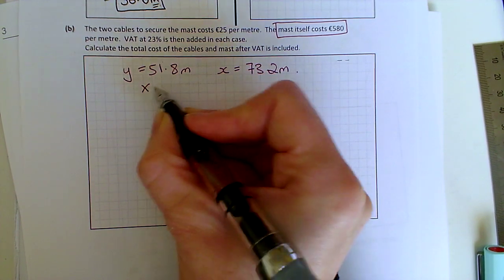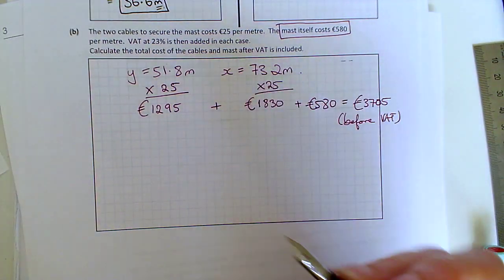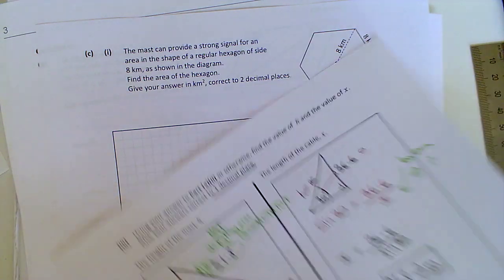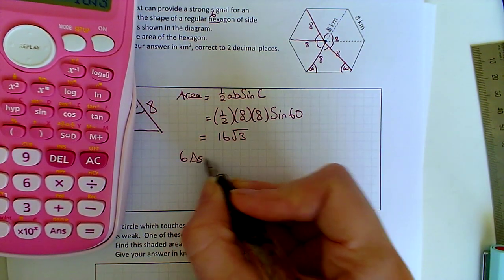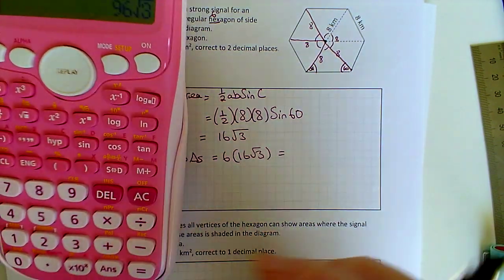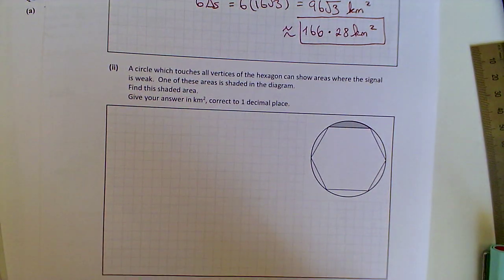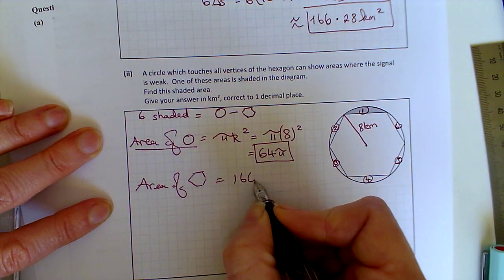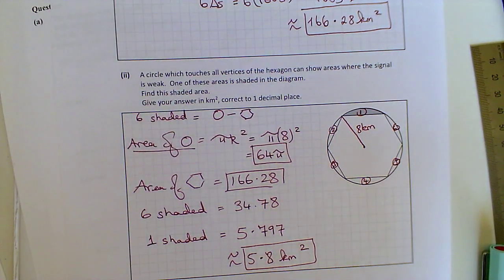26Feb 6thYr GeometryQ2 B